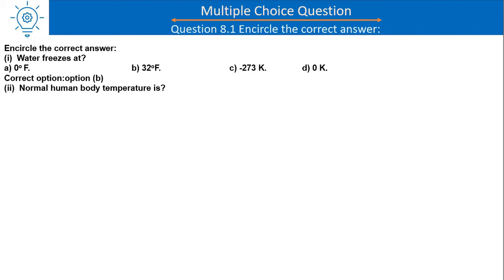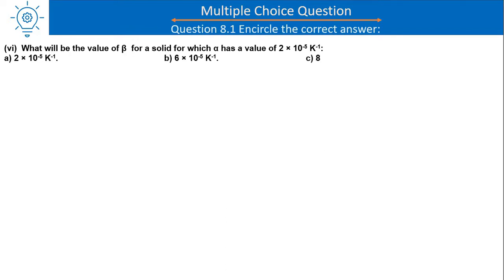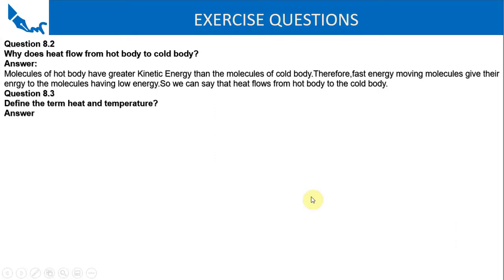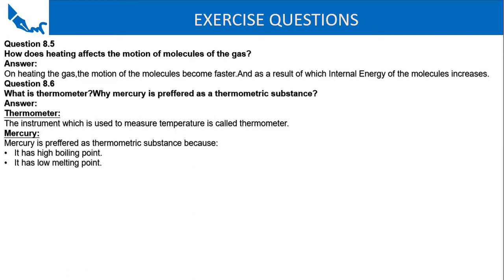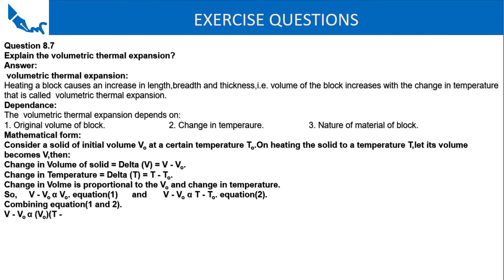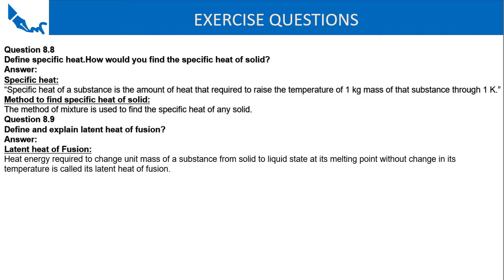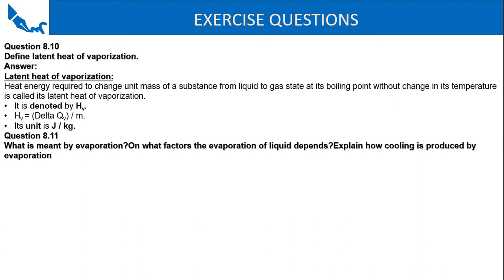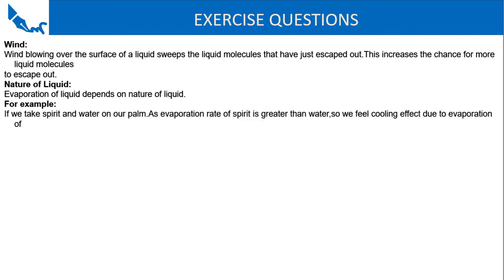Physics Class 9 Chapter 8 Review Exercise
This video will cover all the Numerical of Federal board Physics Class 9 Chapter 8.This video is very much helpful for the students who want to attain good marks in their board exams.